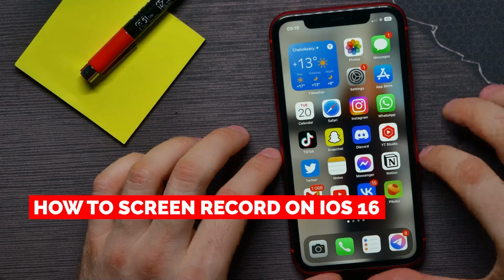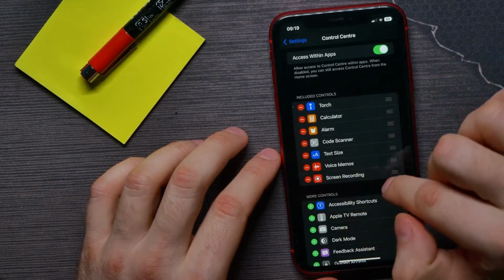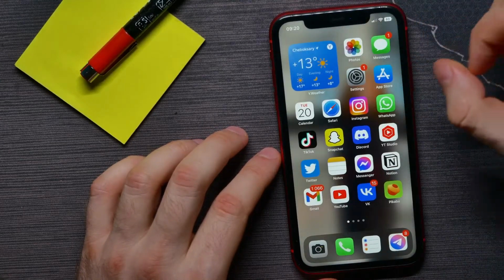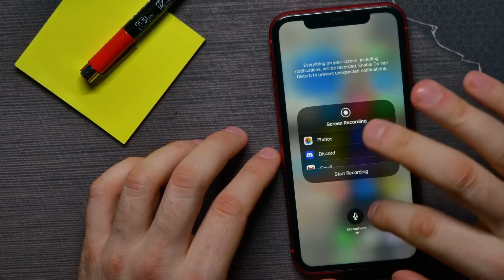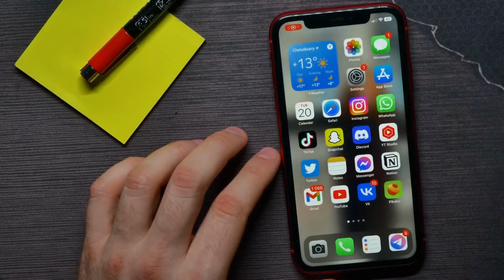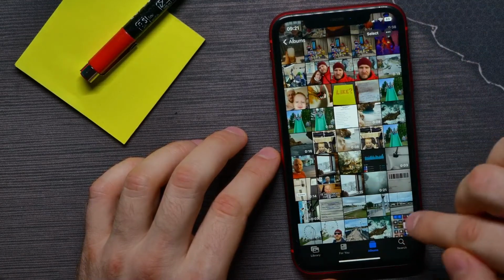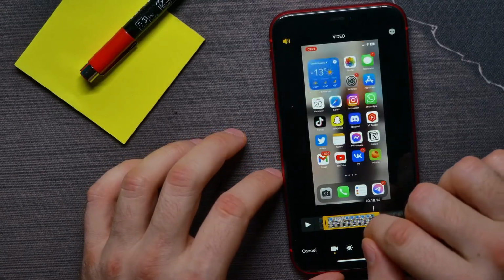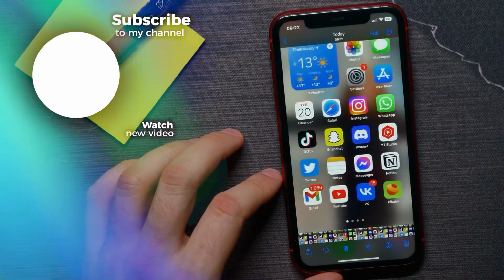How To Screen Record On iOS 16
In this video i show simple way How To Screen Record On iOS 16